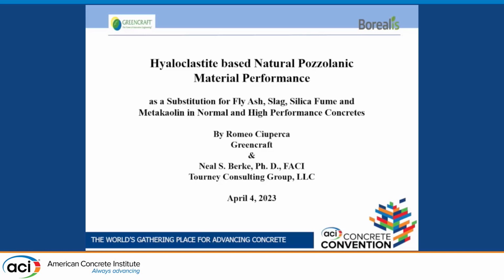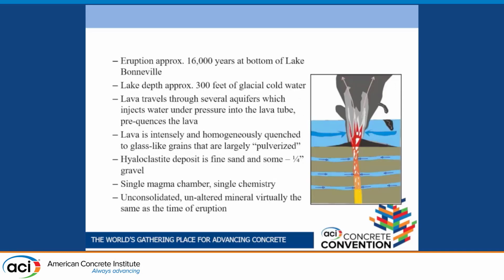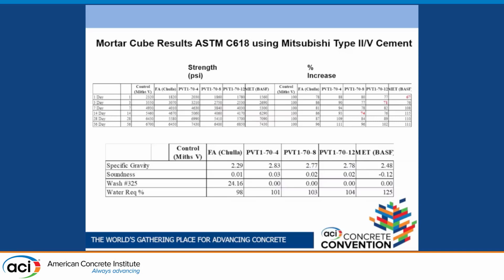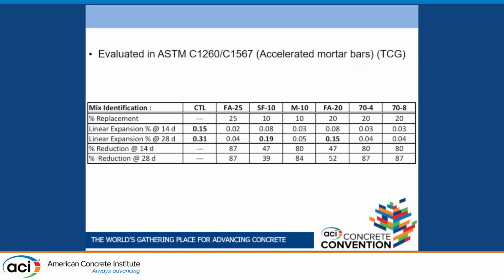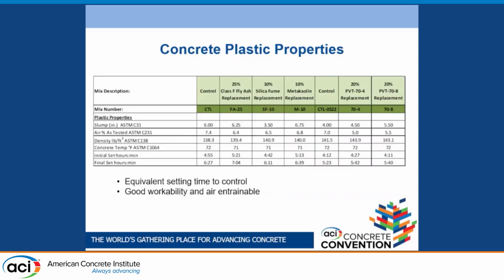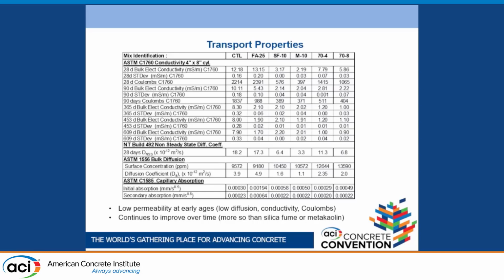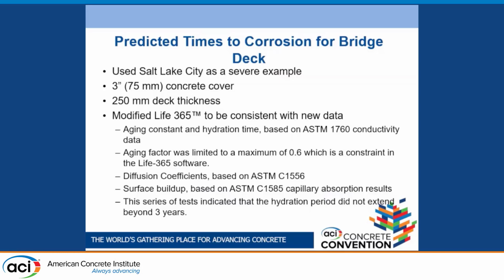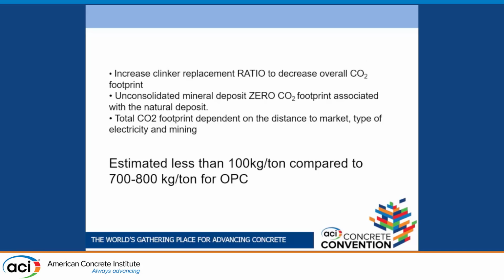Hyaloclastite Natural Pozzolanic - A Substitute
Hyaloclastite Natural Pozzolanic - A Substitute for Fly Ash, Slag, Silica Fume and Metakaolin in Normal and High-Performance Concretes
Presented By: Romeo Ciupeca
Hyaloclastite is formed by magma that extrudes into a water rich environment causing a rapid quenching of the magma, which prevents lava crystallization generally resulting in fractured lava with high amorphous content. When Hyaloclastite is ground into a fine powder, the resulting natural pozzolan can be used as a replacement for fly ash, slag, silica fume or metakaolin. Coarser grinding gives properties similar to fly ash. Finer grinding significantly outperforms fly ash and slag, with properties equivalent to those of concretes with silica fume or metakaolin, at a lower cost. The ground hyaloclastite provides improved ASR resistance, reduced chloride permeability, reduced capillary absorption, and enhanced strength. Though it provides reductions in chloride diffusion similar to silica fume and metakaolin, its aging factor is similar to fly ash and slag resulting in enhanced properties over time. Air entrainment freezing and thawing performance are similar to control mixes at the same w/cm.